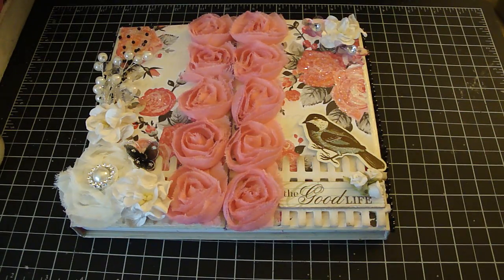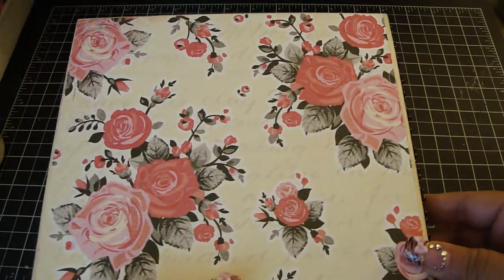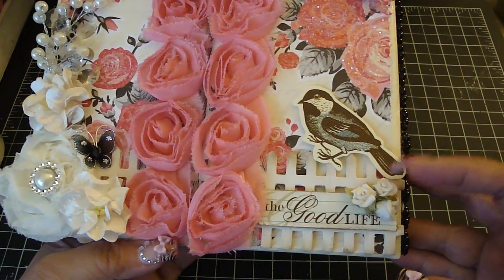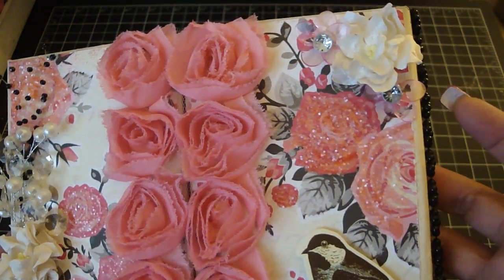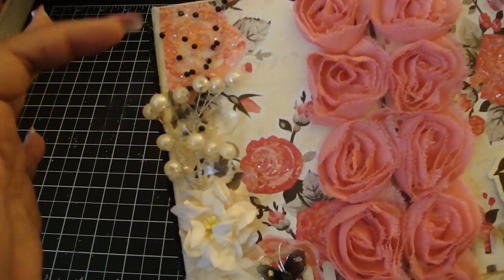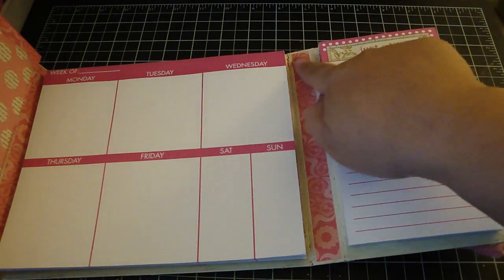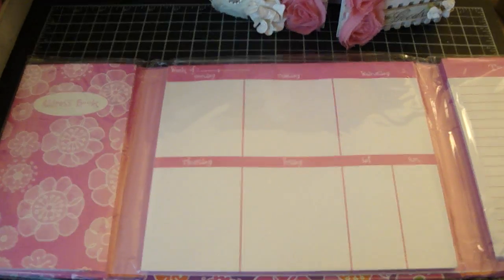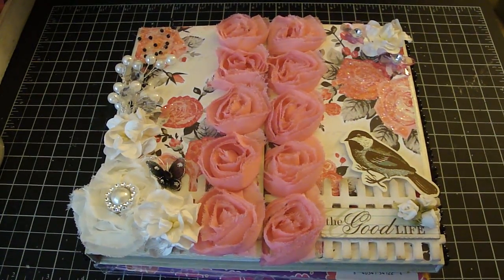Altered Ultimate Organizer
Nancy's 1 yard of 1.5" PINK ROSE trim

WHITE Medium Flower Trim

Large Black Flower Trim

Small BLACK Nylon Butterflies

Porcelain Juliana Shabby Chic WHITE Flowers

Pink Flowers

BLACK Sprays

Medium White Pearl Spray

Michaels: Studio18 Ultimate Organizer
Authentique Uncommon